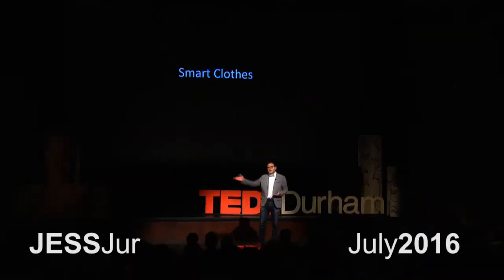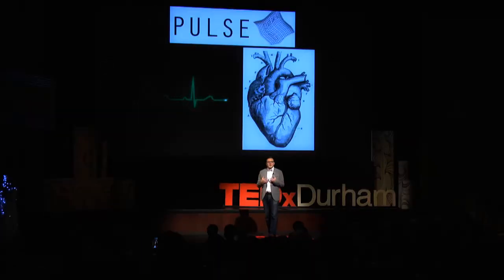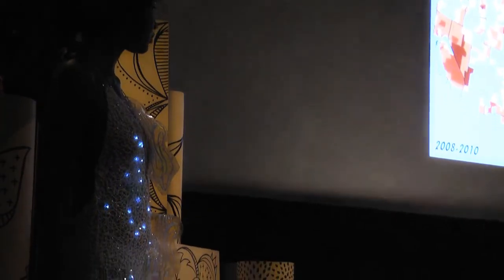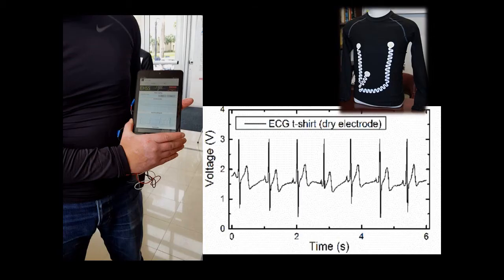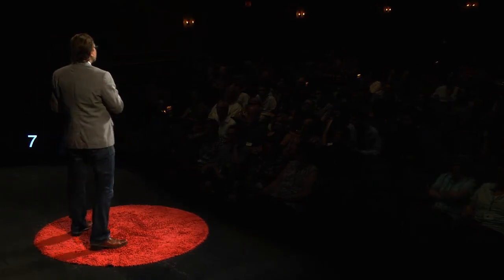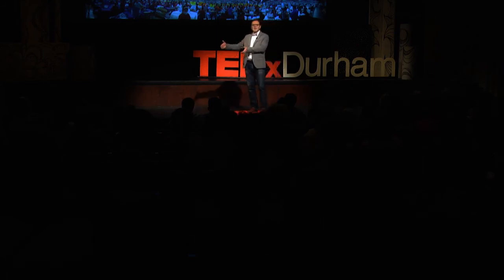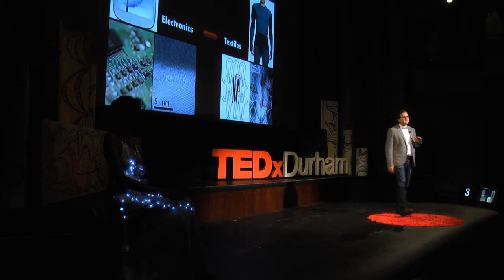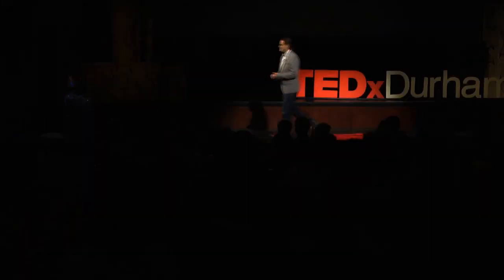Smart Clothes | Jesse Jur | TEDxDurham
What if you heart rate was visible for everyone to see while you speak to them?  What if a physician prescribed a t-shirt to their patients as a part of their care? Dr. Jesse Jur is creating the future of clothing and personalized health by embedding incredible thin, flexible sensors into every day clothing to help us get to know ourselves more than ever before.   Dr. Jess Jur is an Assistant Professor of Textile Engineering, Chemistry & Science at NC State University's College of Textiles. He has spent his career researching the interfaces of technologies from semiconductor device development to designs for textile electronics. His research at NC State focuses on engineering the design of electronics into textiles including wearable garments that harvest power from the body and monitor your environmental and physiological state.  Through funding from federal agencies (like the National Science Foundation, the National Institutes of Health and the Department of Defense), industry and NC State, Dr. Jur leads a unique multi-disciplinary team of graduate and undergraduate students.  Along the way to answering the question 'why?', he finds fun ways to make people say 'wow!'. This talk was given at a TEDx event using the TED conference format but independently organized by a local community.